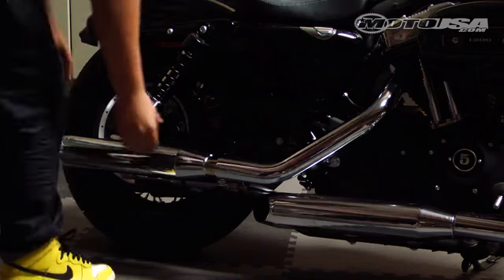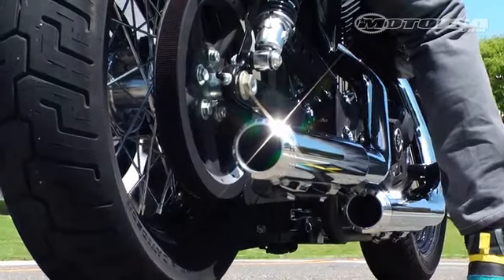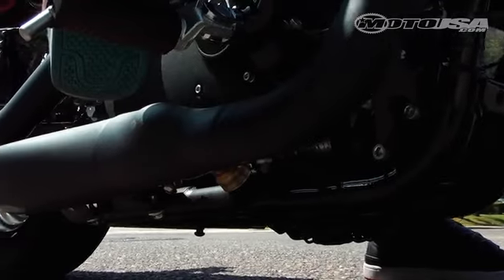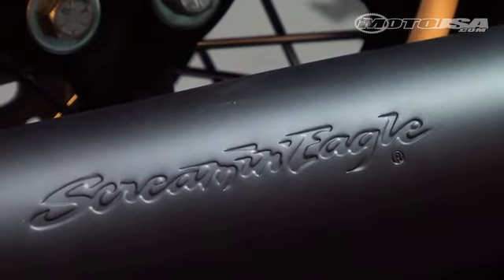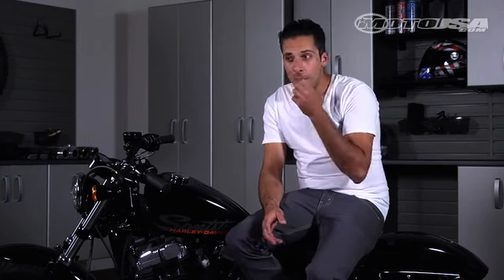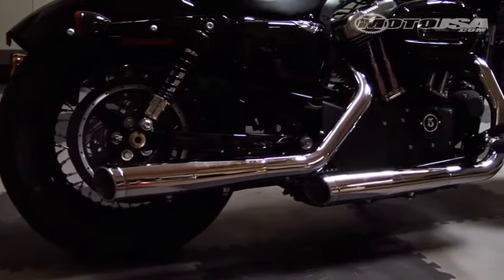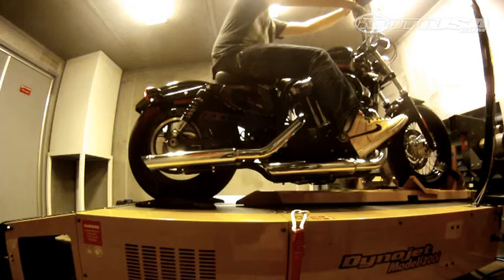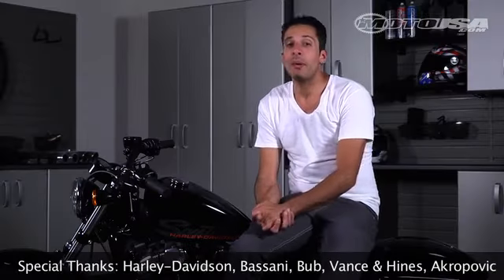Harley-Davidson Sportster Exhaust Shootout 2012 - MotoUSA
NOTE: This MotoUSA video & story were originally published May 28, 2012.
Find out which slip-on style muffler you need for your Harley-Davidson motorcycle in the Harley-Davidson Exhaust Pipe Shootout test